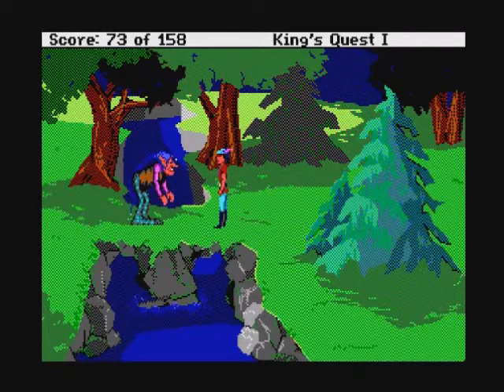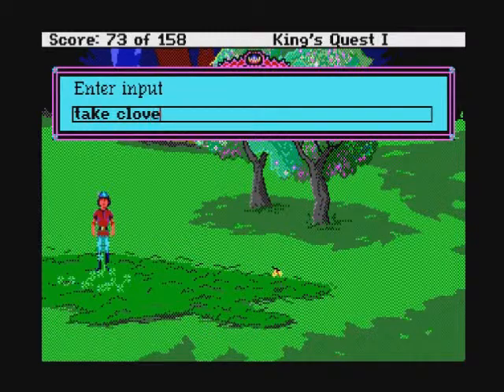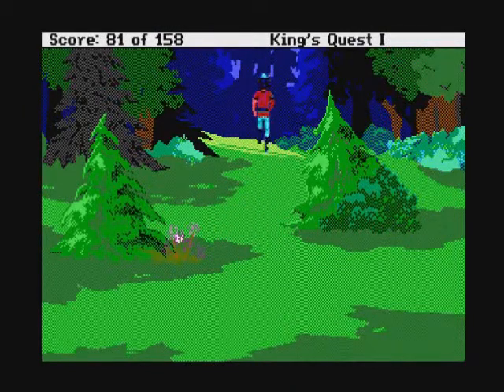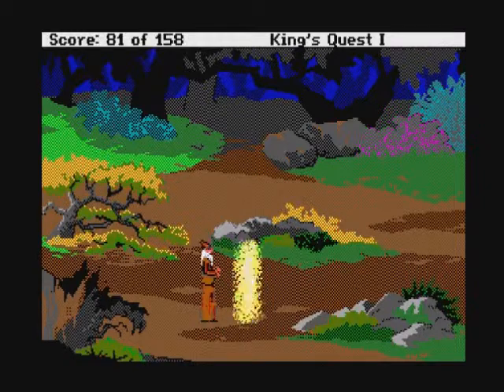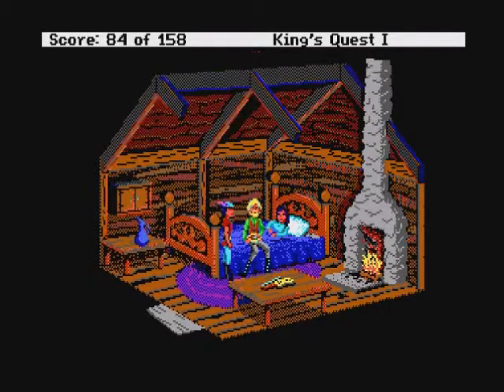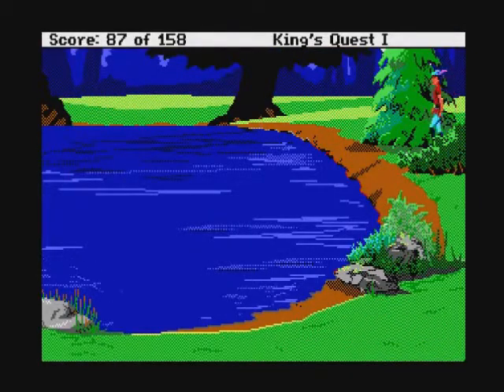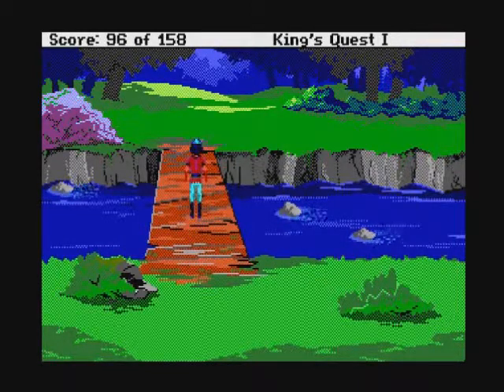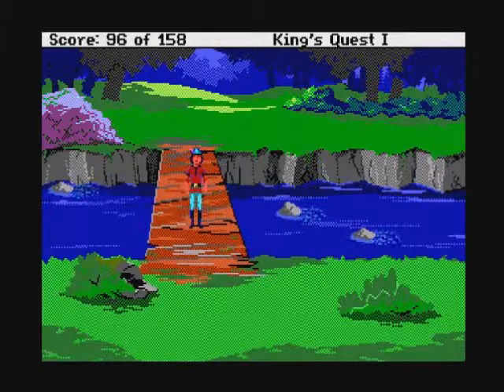Let's Play King's Quest I: Quest for the Crown (SCI version) - Episode 5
Graham talks to elves, feeds the hungry, teases a goat and learns why you should never walk around in the forest alone. He also gets lost. A lot.